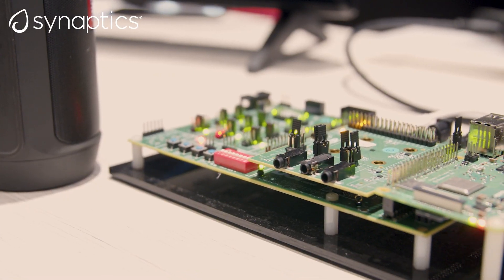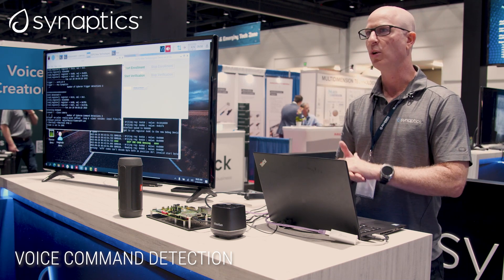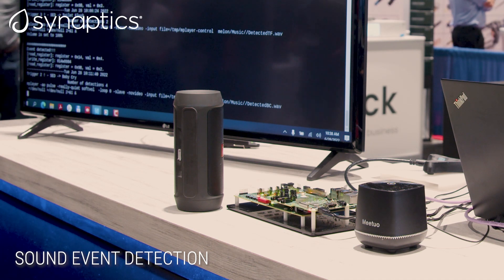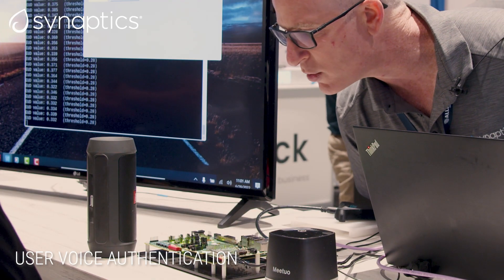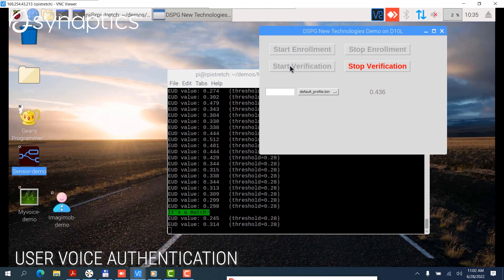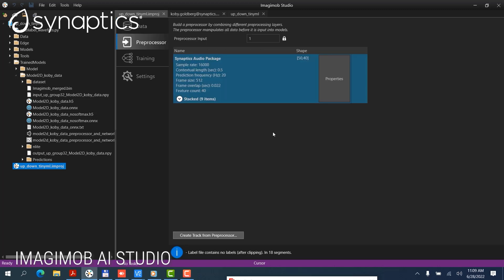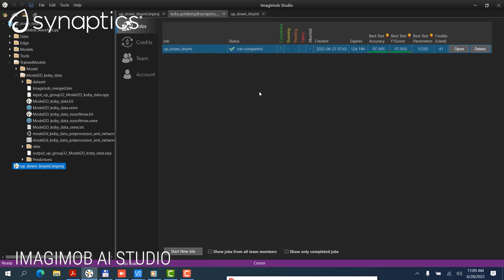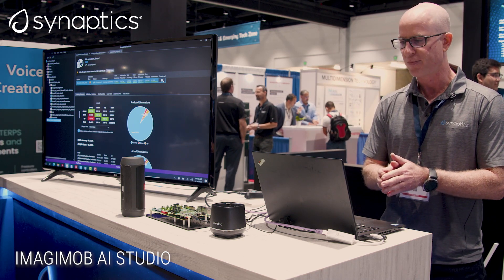Synaptics Sensors Converge 2022 - DBM10L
Long battery life and fast response times are critical for Edge AI audio applications if users are to have an exceptional experience. For developers, rapid time to market is also critical. In this demonstration of Synaptics’ DBM10L audio low-power Edge AI processor, Shay Kamin Braun, Director of Product Marketing at Synaptics, shows how quickly the DBM10L responds to commands, executes sound event detection (SED), and performs user voice authentication—all at ultra-low power for a battery life of three to five years. A demonstration of how to quickly and easily create AI audio models for the DBM10L using Imagimob AI Studio is also provided.

0:00 Shay introducing Synaptics DBM10L, low-power edge AI
0:27 DMB10L quickly responding to commands
1:00 DBM10L executing sound event detection (SED)
2:30 DBM10L performing user voice authentication
3:47 Create AI audio models for DBM10L using Imagimob AI Studio